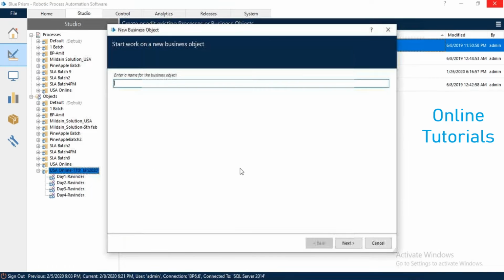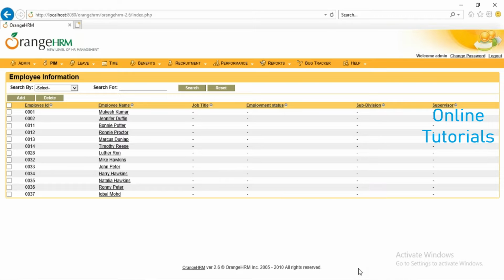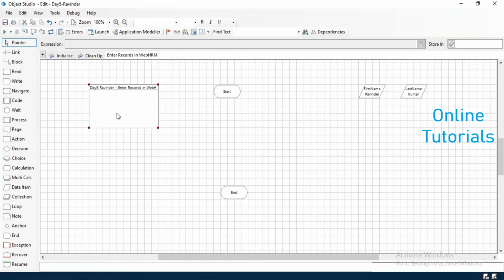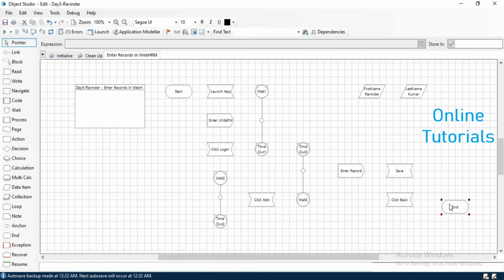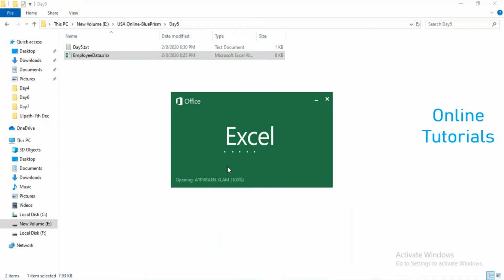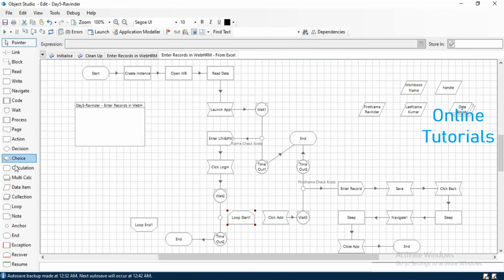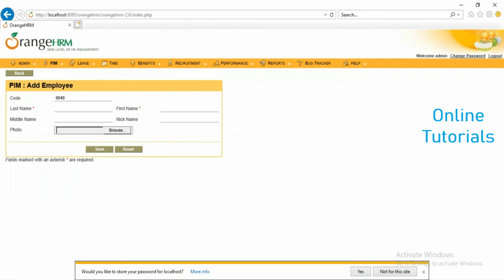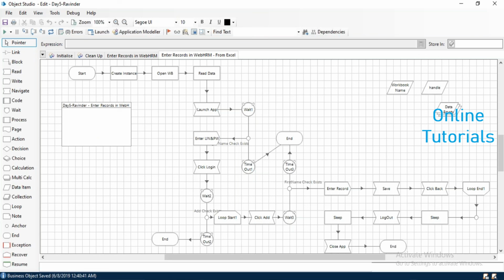Blue Prism Login to Web Page Tutorial | Portal Login Using RPA Blue Prism Tutorial | RPA Training